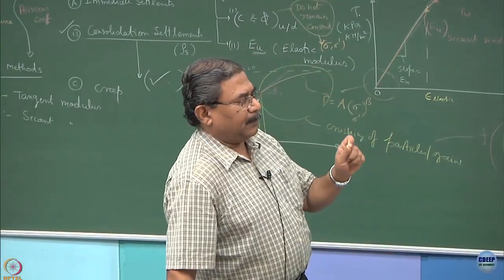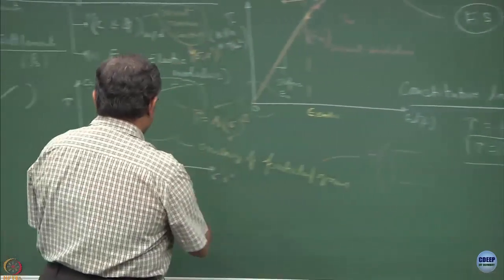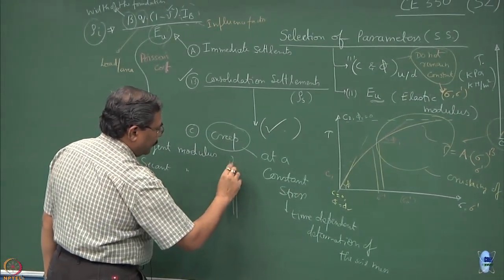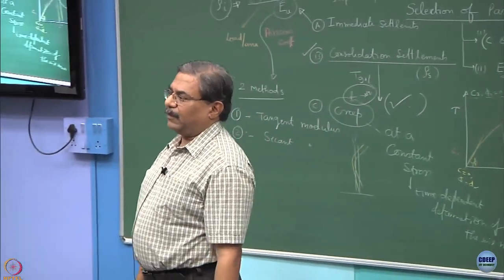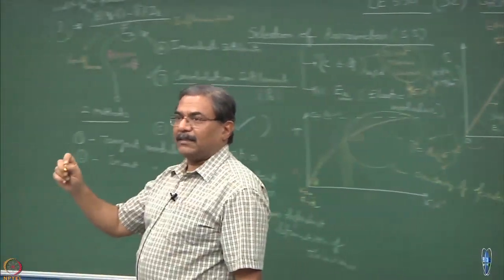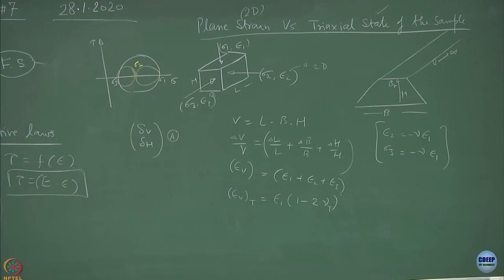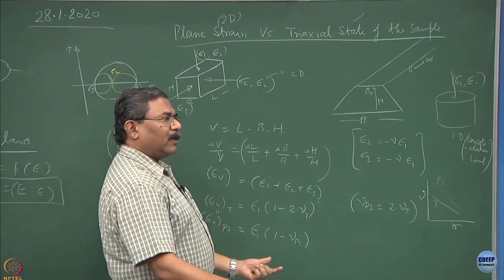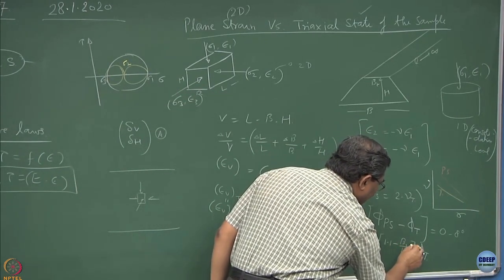Week 3 - Lecture 12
Lecture 12 : Selection of Parameter (Shear Strength ,SS) II